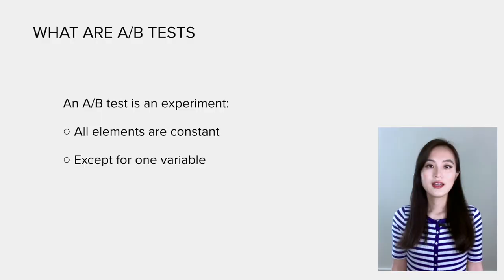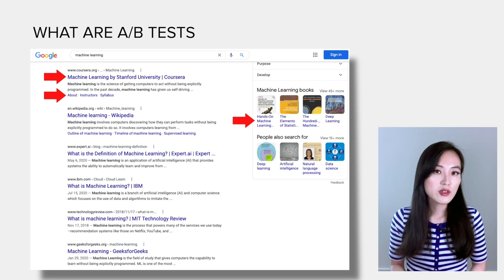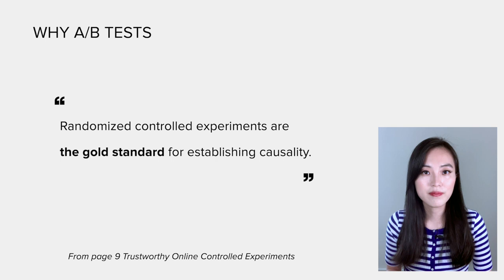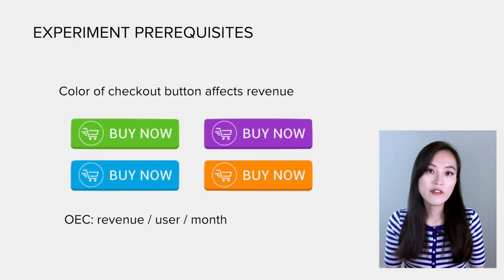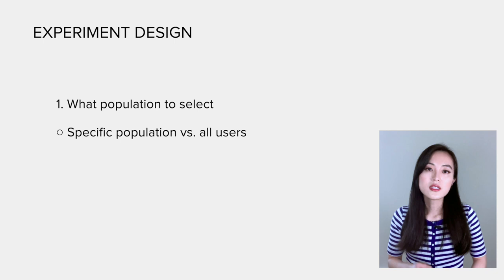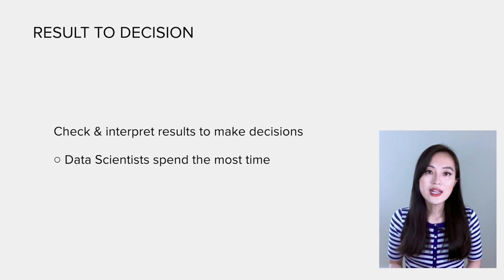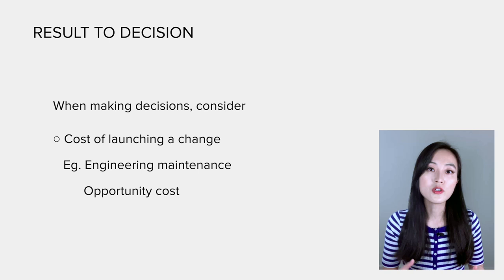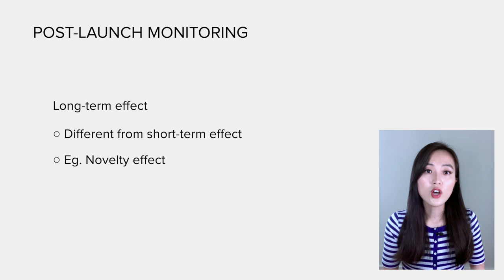A/B Testing Fundamentals: What Every Data Scientist Needs to Know!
Data Scientists Must Know | Data Science Interview Must Watch: A/B Testing Fundamentals. I will dive deep into practical problems in A/B testing and share things I learned from the book Trustworthy Online Controlled Experiments: A Practical Guide to A/B Testing.

✔️ Cracking Hypothesis Testing Problems in Data Science Interviews part 2

📚 Trustworthy online controlled experiments, a practical guide to A/B testing

 Contents of this video:
0:00 Intro
1:52 What are A/B tests
3:39 Why A/B tests
5:05 Steps to run A/B tests
5:20 Experiment prerequisites
6:51 Experiment design
8:03 Running Experiments
8:22 Result to decision
10:48 Post-launching monitoring